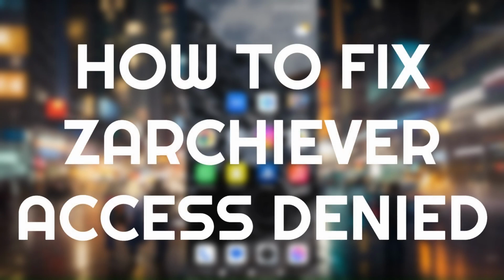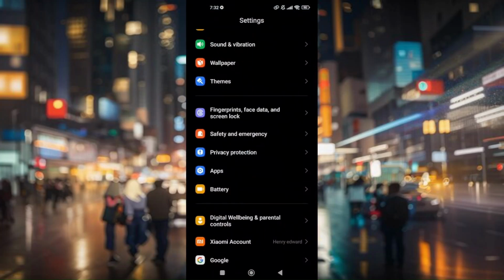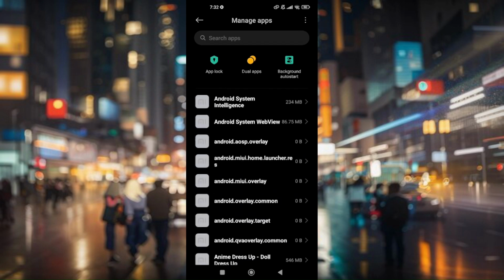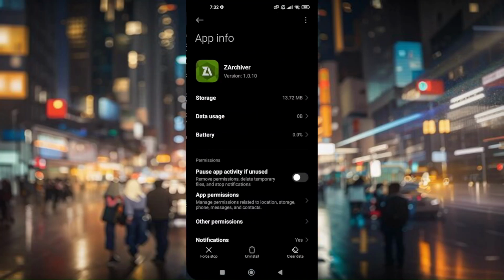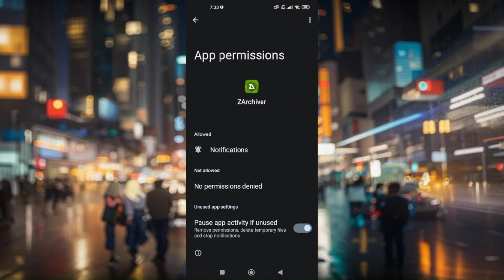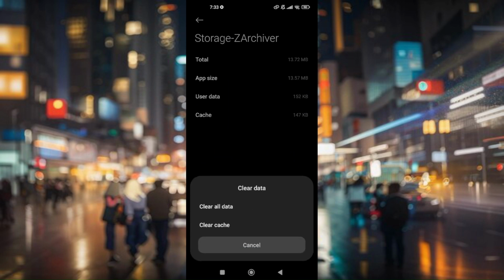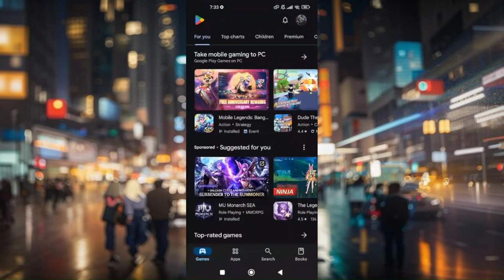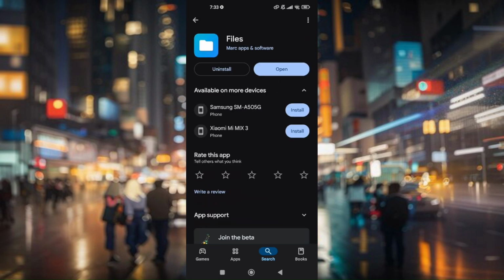HOW TO FIX ZARCHIVER ACCESS DENIED 2026! (FULL GUIDE)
In this video, I am going to show you how to fix the access denied error in ZArchiver in 2026. If you’re encountering issues when trying to access or extract files, this full guide will provide you with effective solutions to resolve the problem. I will cover common causes of the access denied error.

0:00 INTRO
0:05 TUTORIAL